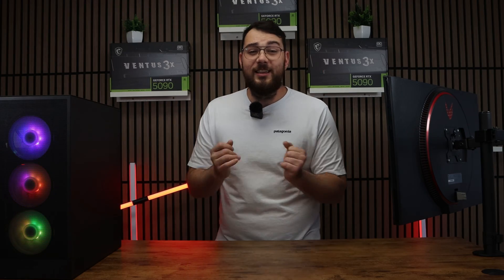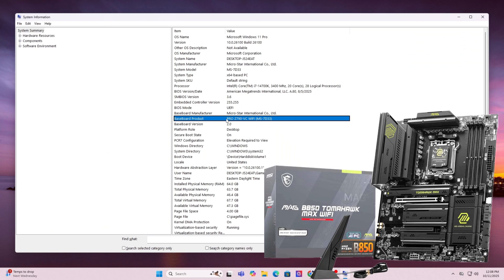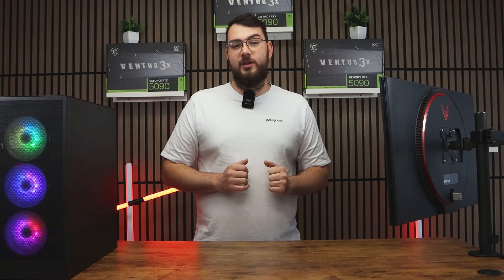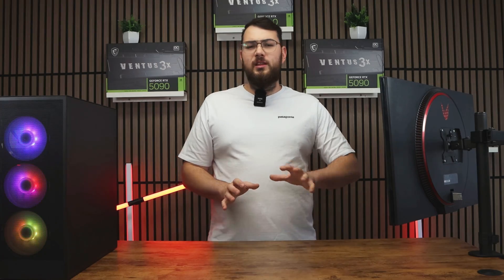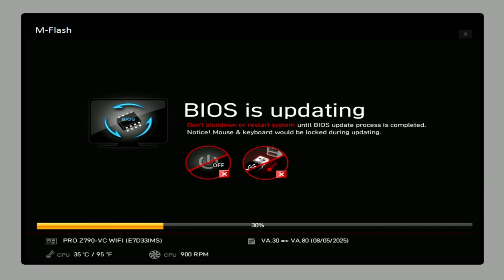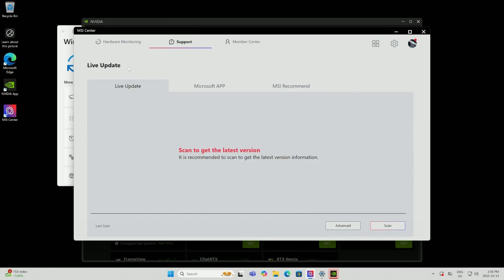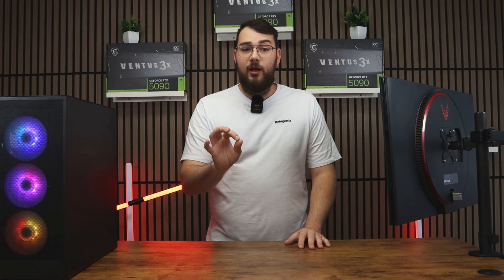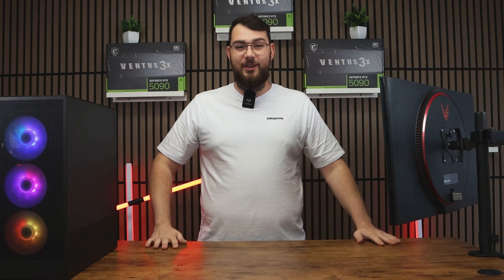MSI MAG B850 TOMAHAWK MAX WIFI Motherboard BIOS Update (Step-by-Step Guide)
In this video, I’ll show you how to update the BIOS on the MSI MAG B850 TOMAHAWK MAX WIFI, a high-performance AM5 motherboard built for AMD Ryzen 9000 and 7000 series processors.

We’ll go through both the USB Flash BIOS and MSI Center methods so you can safely update to the latest BIOS version. This process helps improve system stability, enhance CPU compatibility, and unlock the best performance for your Ryzen setup.

Follow along for a simple, safe, and beginner-friendly BIOS update tutorial designed specifically for the MAG B850 TOMAHAWK MAX WIFI.